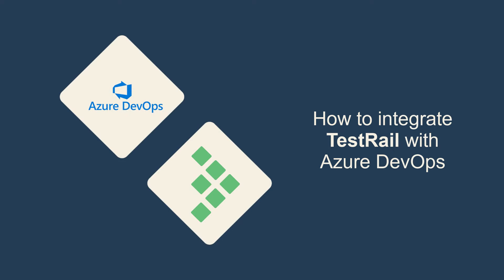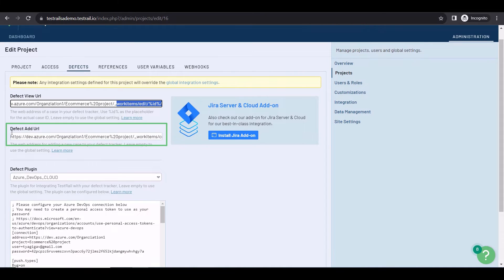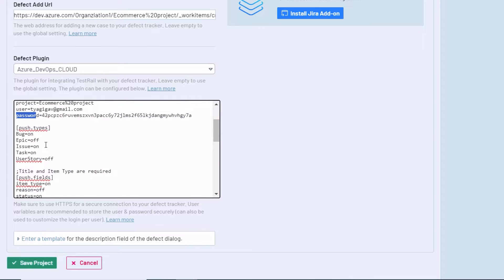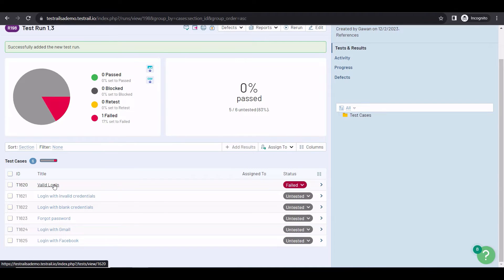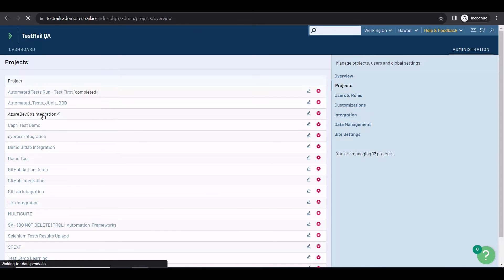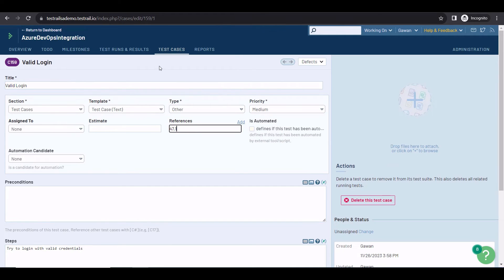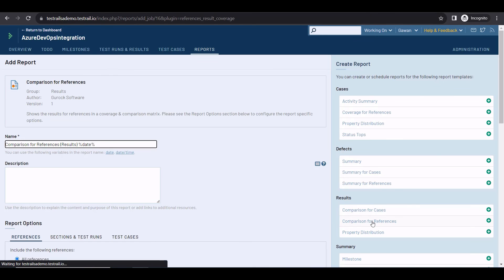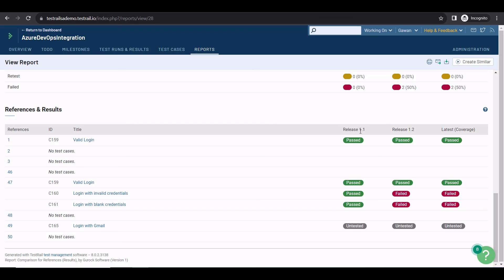Integrating Azure DevOps with TestRail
Integrate TestRail with Azure DevOps to efficiently manage, track, and coordinate your team’s software testing. In this video you'll learn about:

00:00 - Introduction to the integration
00:18 - Configuring the Defect integration
03:14 - Pushing a bug to Azure DevOps from TestRail
05:35 - Configuring the Reference integration
06:35 - Linking test artifacts to issues in Azure DevOps
08:12 - Reporting on test coverage and traceability

📢 Make Your Testing More Efficient with the TestRail Academy